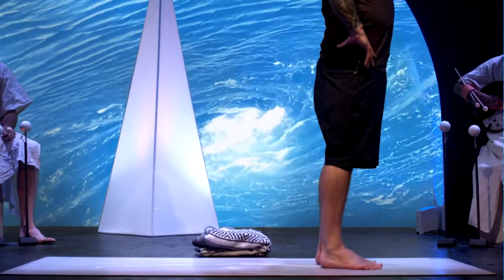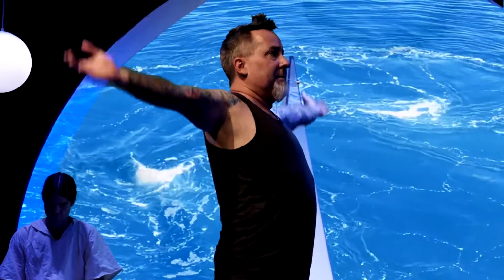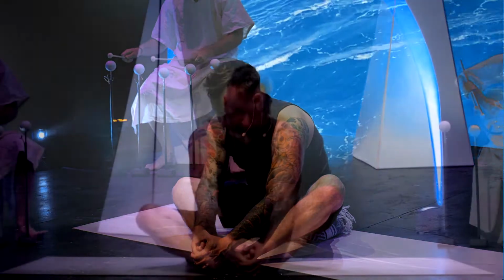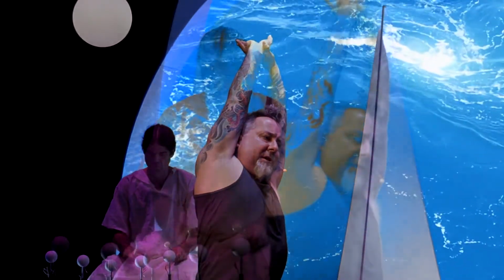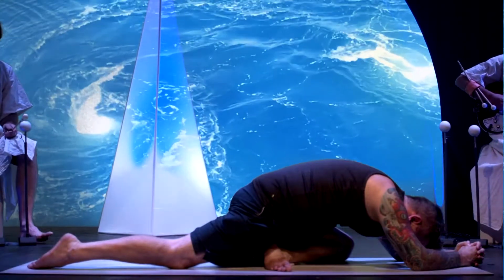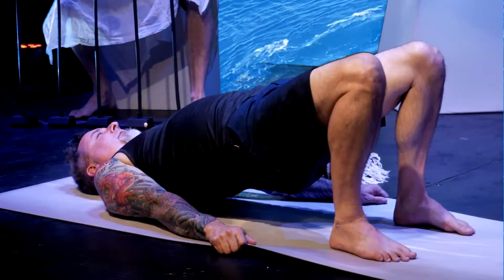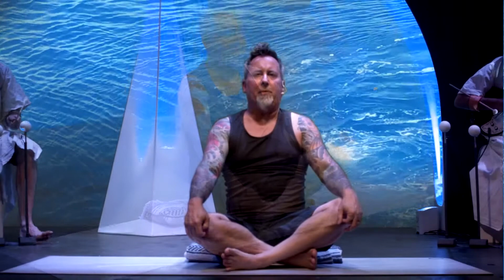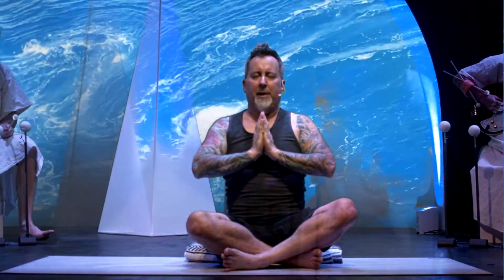AndYoga Ep 2: Water (Online Yoga Class)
Light Rail Station presents Andy Yoga Through The Elements

Every Tuesday and Thursday at 2pm PST, Yoga instructor Andy Boretto will explore one of the five elements -- earth, water, fire, air, space --  and will guide you through poses for relaxing your mind and stretching your body. A live soundtrack will create an extraterrestrial atmosphere for your practice.

Yoga is truly for anybody, so join us on the mat!